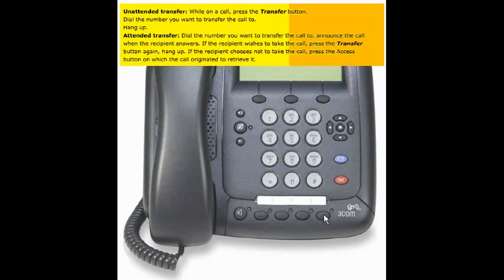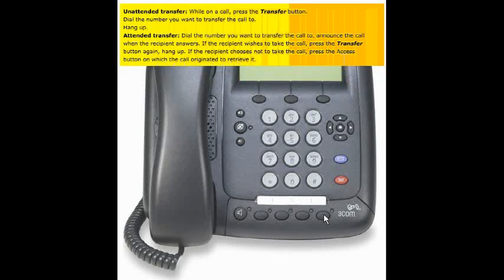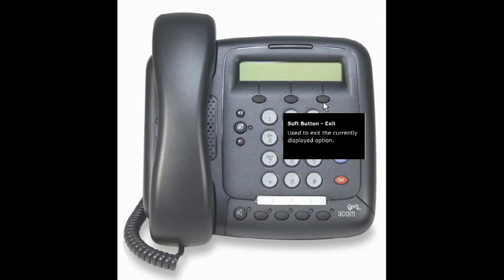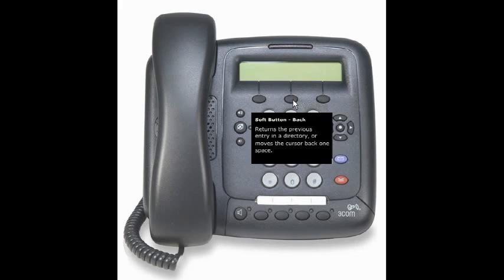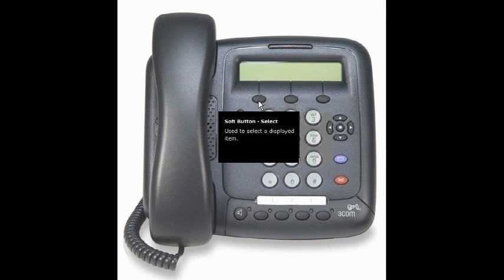3101 Basic Phone with Speaker